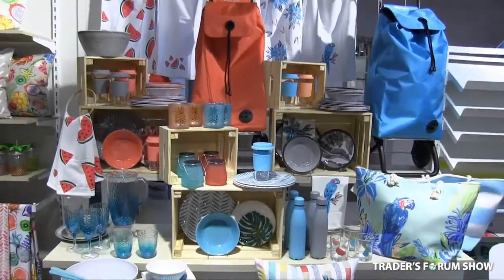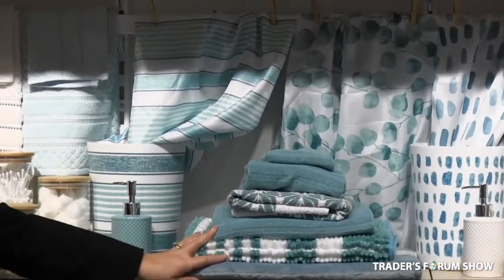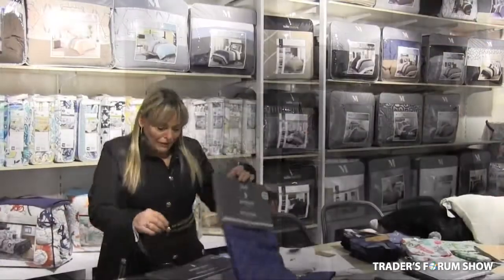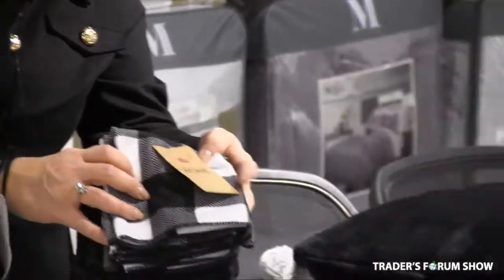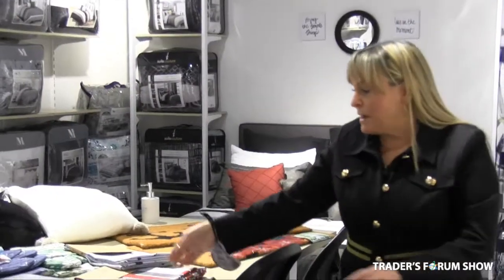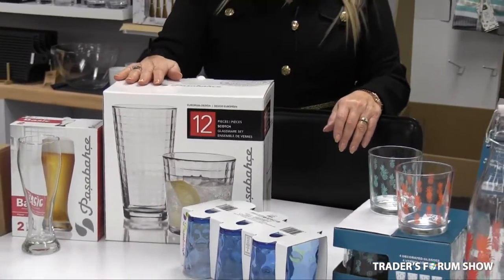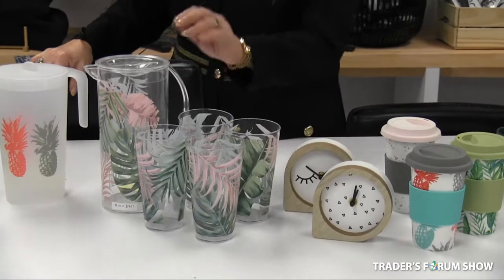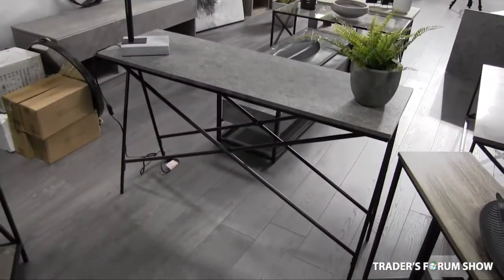Virtual Show - Safdie